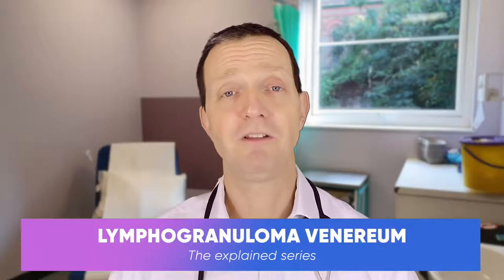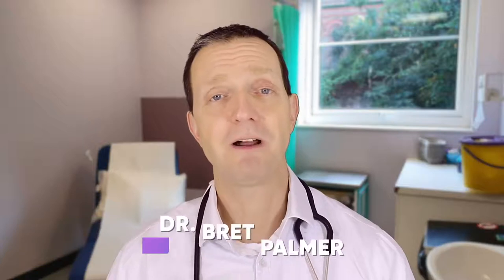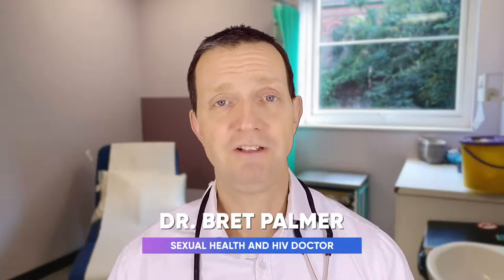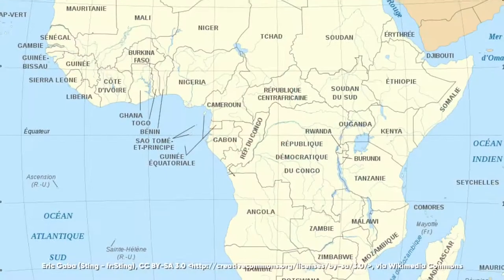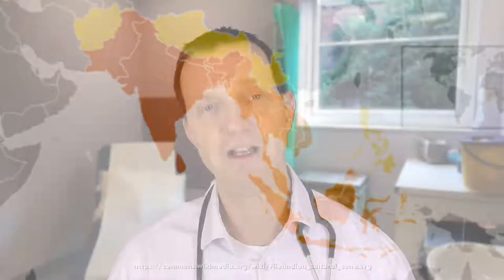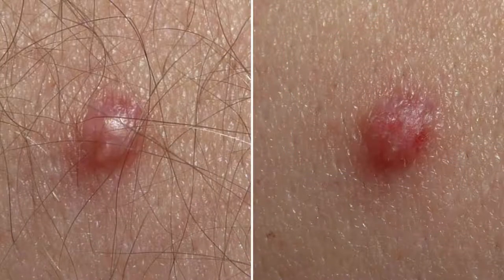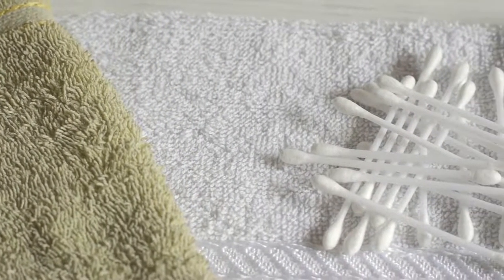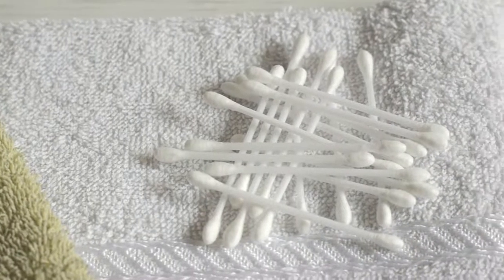Lymphogranuloma venereum (LGV) an STI you don't want to leave